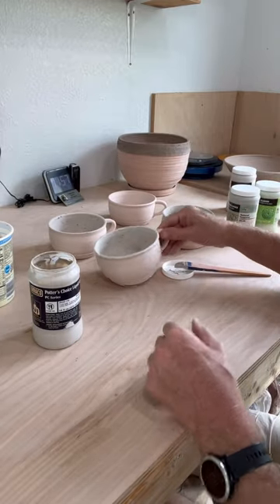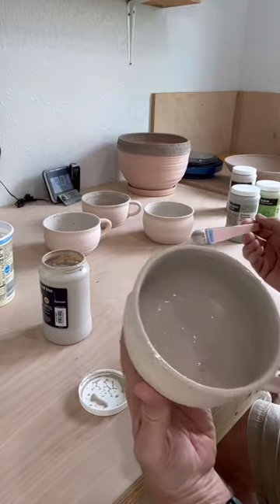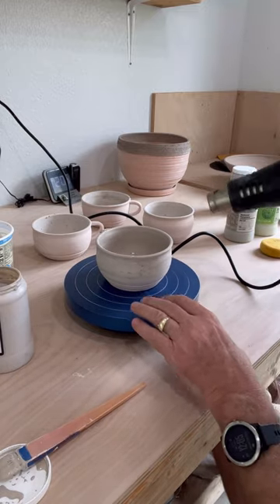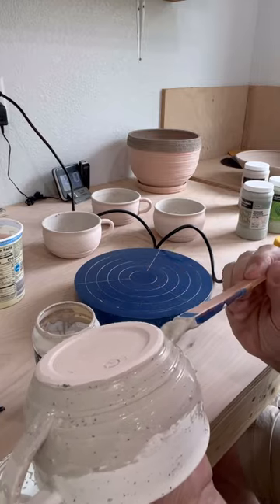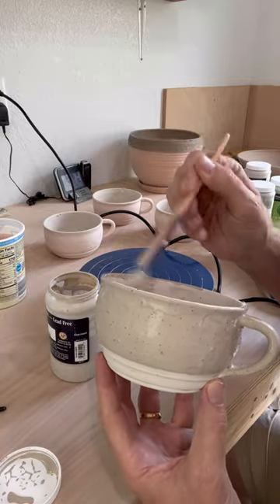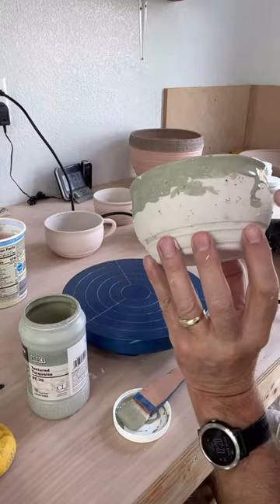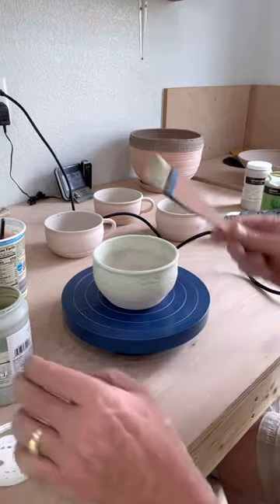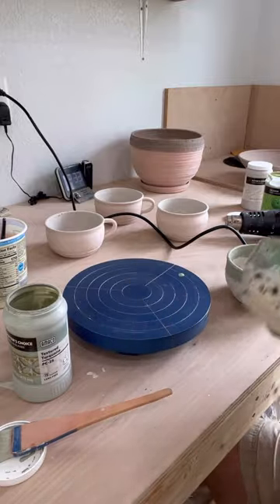AMACO Glaze Combo - Fall Soup Bowls!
In this video I show a new combo with River Birch, Wasabi and Textured Turquoise. (Please forgive the heat gun, it will be edited out in time lapse better next time) Beautiful bowls in an easy to recreate process. You’ll LOVE these bowls!